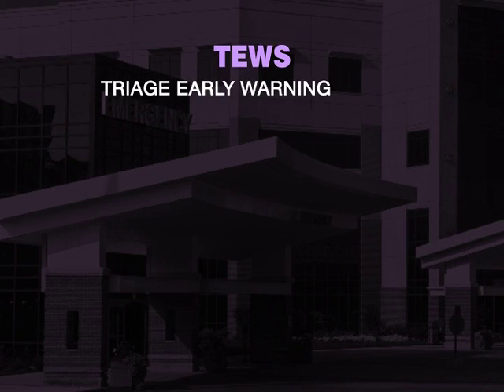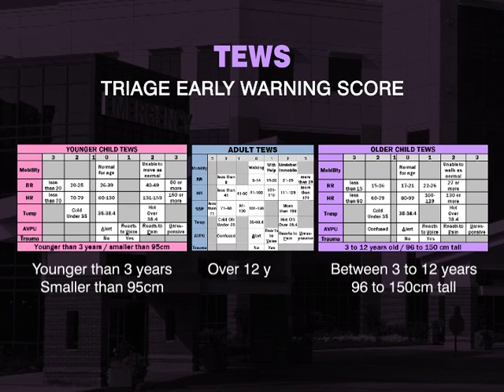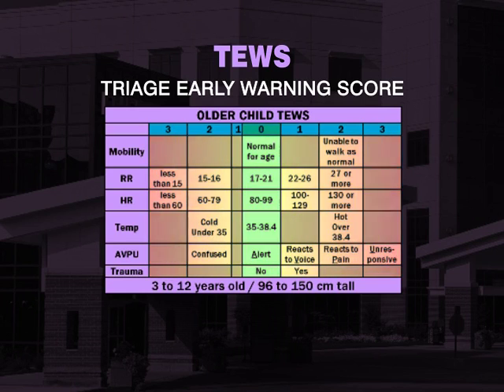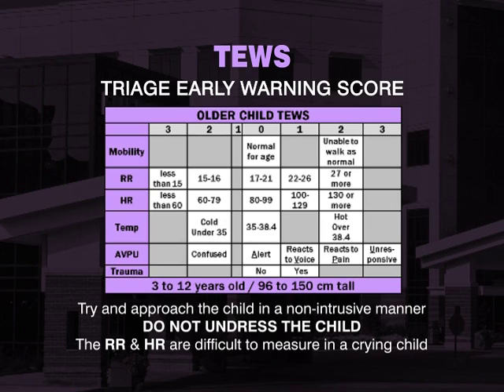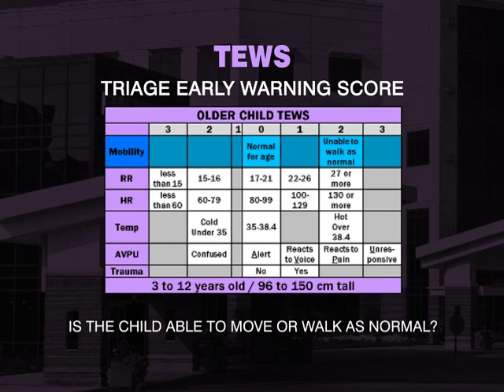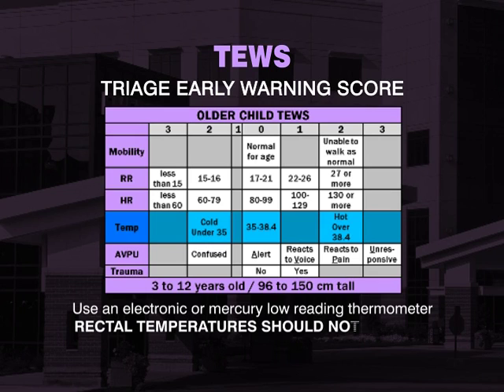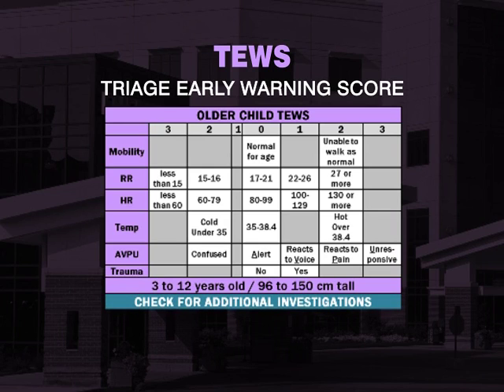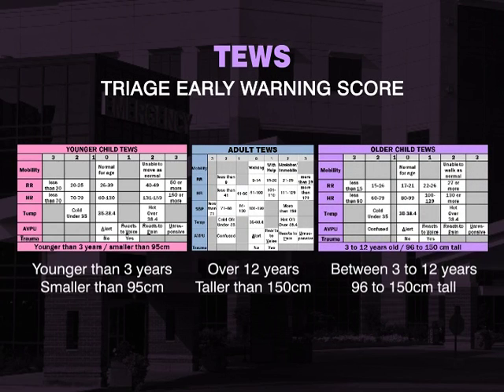SATS video manual: Chapter 5 - The Triage Early Warning Score (TEWS)